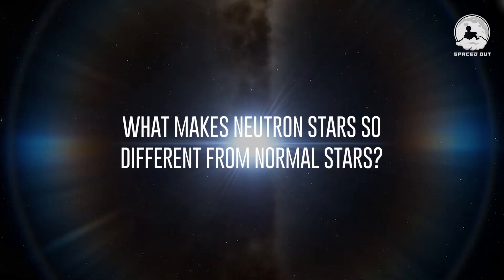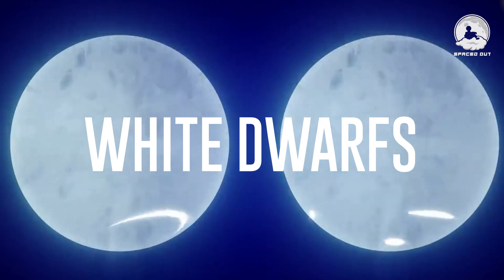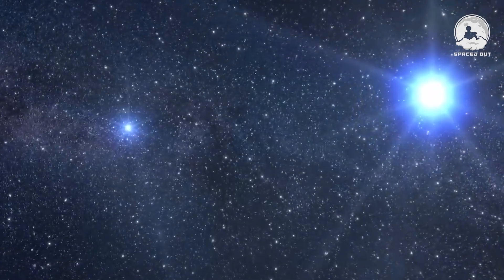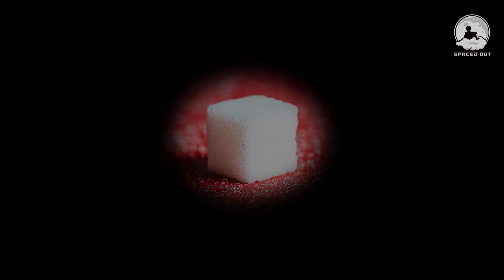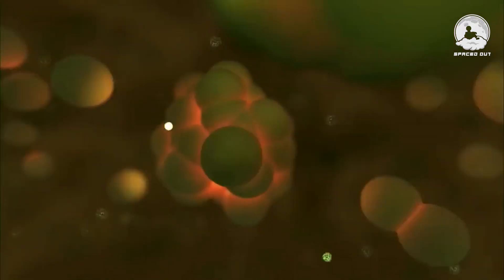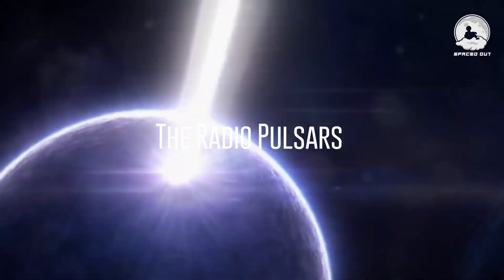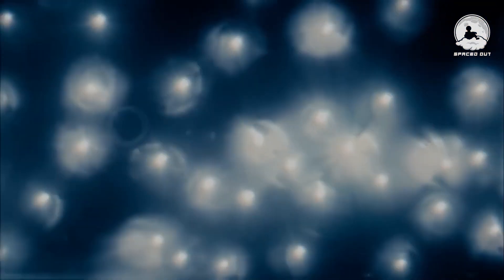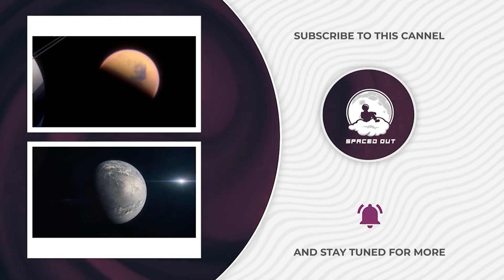Most Incredible Objects In The Universe: The Power of Neutron Stars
Neutron Stars - Most EXTREME Objects In Space. What is a neutron star? How is a neutron star formed? Neutron stars are formed when a massive star goes supernova. Supernovas are some of the brightest and most powerful explosions in space. Neutron stars are small stars by comparison to others but pack massive density and even more massive gravitational forces. Neutron stars possess just about as much gravitational forces as black holes. When a neutron star is formed, the pressure brings the nuclei so close together, they actually touch. During this time, protons and neutrons formed colossal structures known as "nuclear pasta, which considered the strongest material in space. As we delve beneath this nuclear pasta, we encounter the neutron star core. In the core of the neutron stars, protons and neutrons may dissolve into an ocean of quarks, forming what's known as a quark-gluon plasma. In this extreme state, some of these quarks might transform into Strange quarks, a material with unparalleled properties. When neutrons collapse, they rotate rapidly and emit radio waves. As they spin, these radio pulsars emit pulses each time their beams cross our line of sight. However, the most intriguing neutron stars are those that form companionships with other neutron stars. By radiating energy in the form of gravitational waves—ripples in space-time—their orbits can gradually decay. Eventually, this gravitational interaction can lead them to collide in a cataclysmic event known as a Kilonova explosion, ejecting a significant portion of their mass into space.
During this cataclysmic event, conditions become so extreme that, for a brief moment, heavy nuclei are formed once again. In a remarkable revelation, it has been recently discovered that this process likely serves as the origin for the majority of heavy elements in the Universe, including Gold, Uranium, Platinum, and many others. Watch this amazing video to learn about what are neutron stars and how neutron stars are formed, and other amazing neutron star facts, and you'll see why Neutron Stars -  The Most EXTREME Objects In Space

00:00 Introduction
01:01 Death of a Star
05:58 Nuclear Pasta
08:12 Pulsars